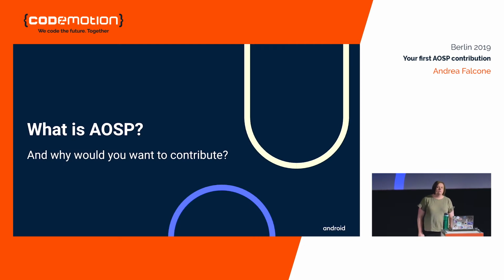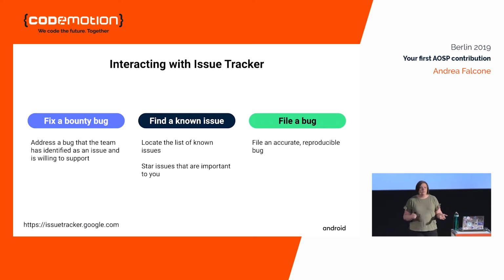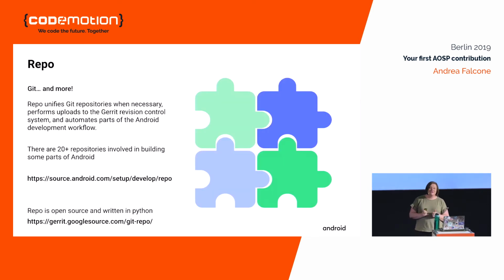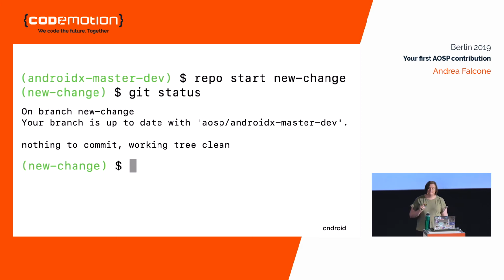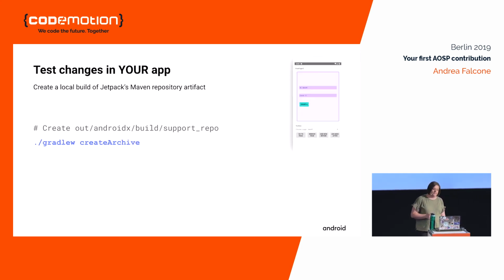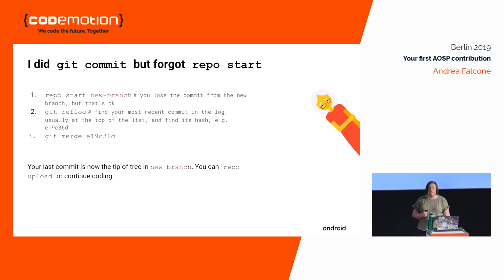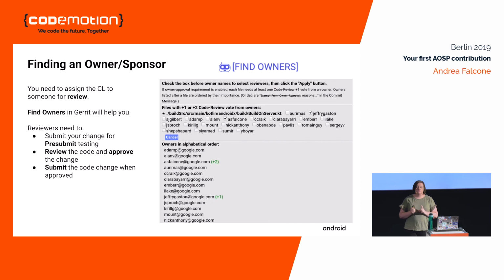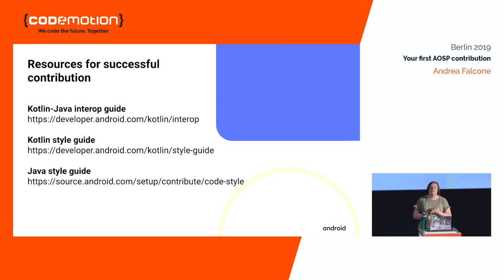Codemotion Berlin 2019 I Your first AOSP contribution - Andrea Falcone, Google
Have you ever wanted to fix a bug in AOSP but found it daunting? Have you wanted to search the code in AOSP but found it difficult? We'll dig into the tools like Repo and Gerrit that the Android team uses everyday. Get ready to be a contributor to the Android Open Source Platform!

About:
Andrea Falcone, Software Engineer - Google

Andrea Falcone is a Senior Software Engineer at Google. Currently she is working on Androidx building libraries and tooling for internal and external developers as part of Android Jetpack. She previously built Crashlytics, Fabric and fastlane (first at Crashlytics, then Twitter, then Google!) She is an accomplished mobile/mobile tools developer with experience in building not only iOS and Android apps but also Android Studio Plugins, Android SDKs, Gradle plugins, and CI/CD systems like fastlane.